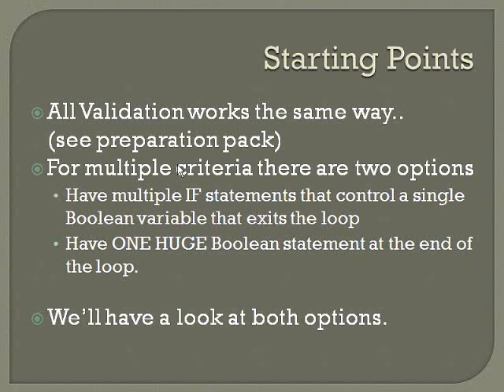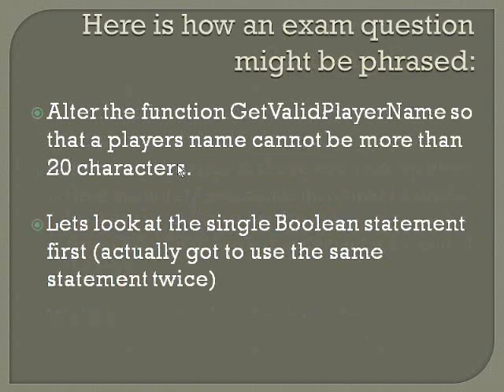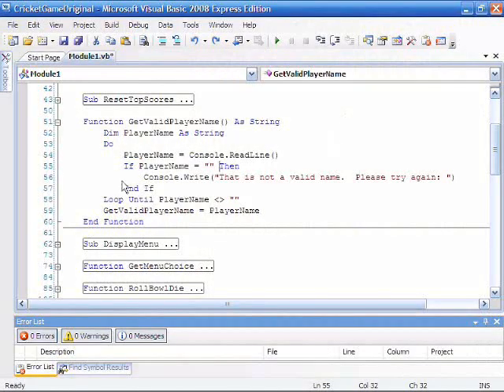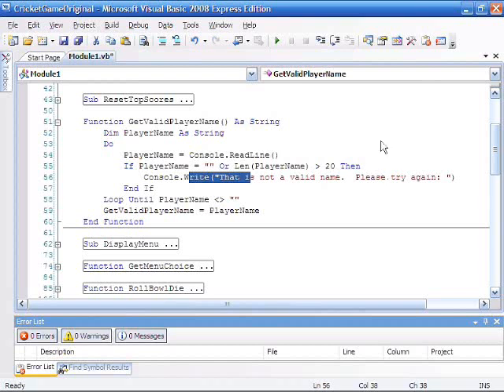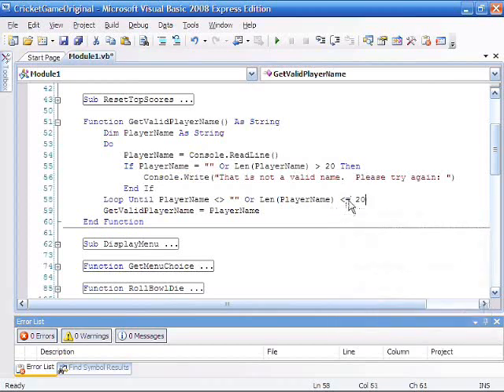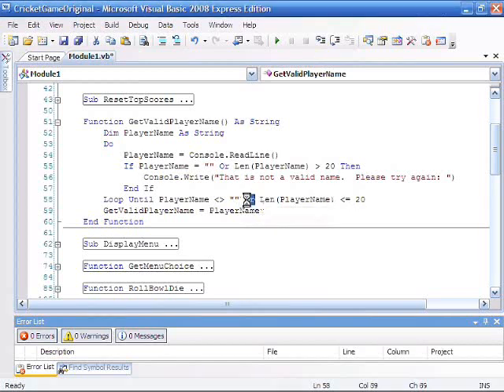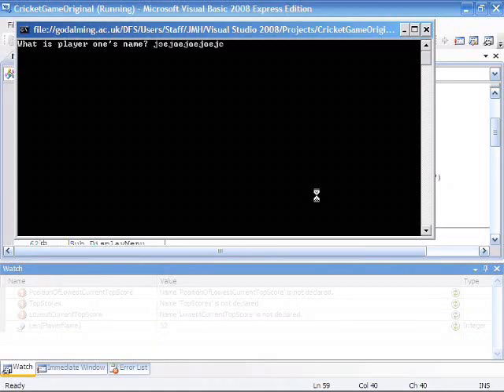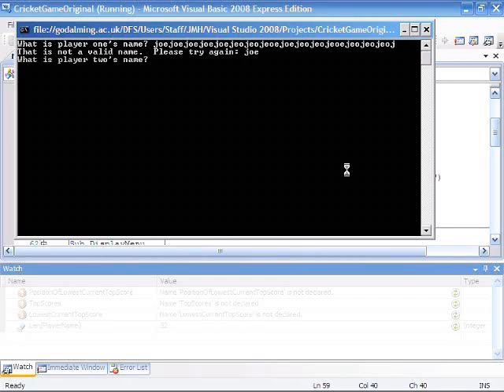1) Players names Validation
The coded solution to a simple validation..